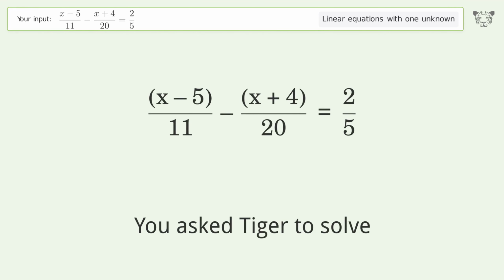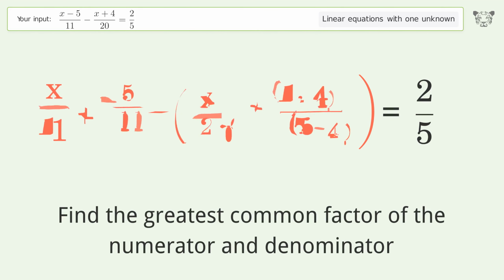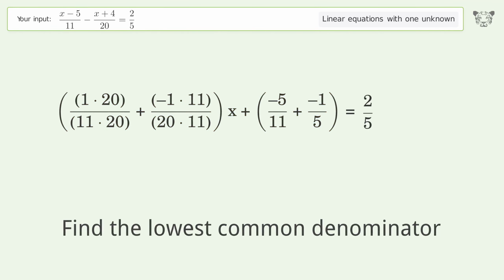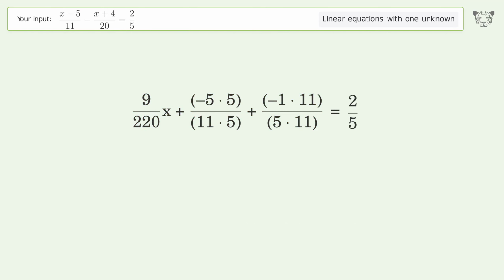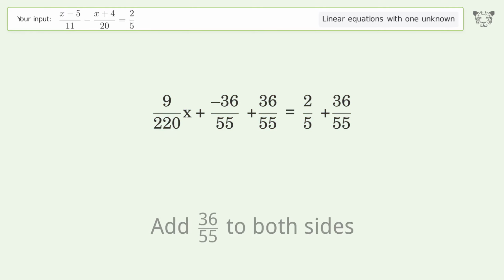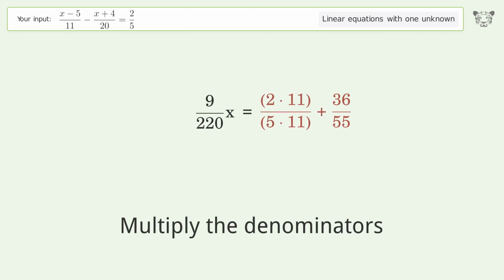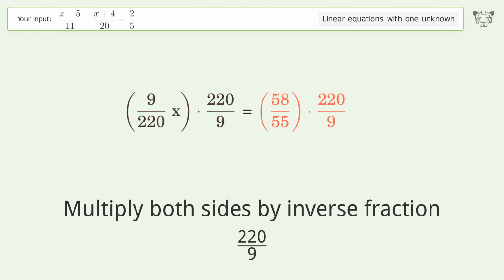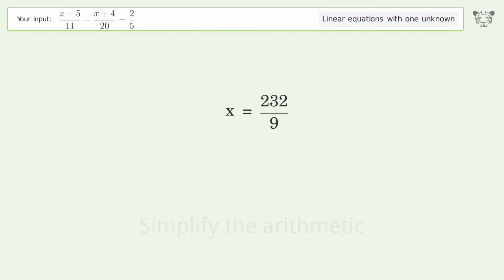Linear equation with one unknown: Solve (x-5)/11-(x+4)/20=2/5 step-by-step solution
Solving (x-5)/11-(x+4)/20=2/5 using the linear equation with one unknown solver

for a step-by-step and more tips and tricks for dealing with linear equations with one unknown.